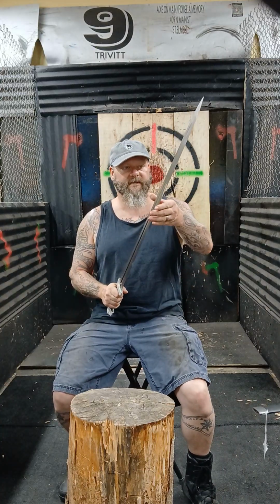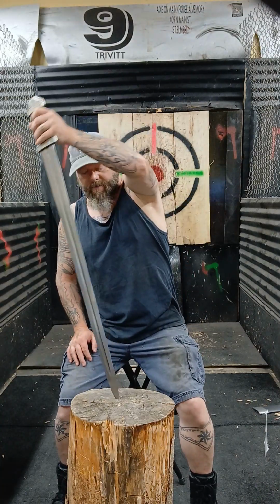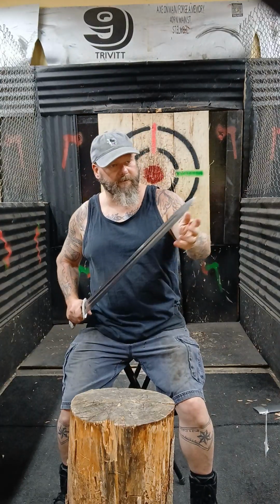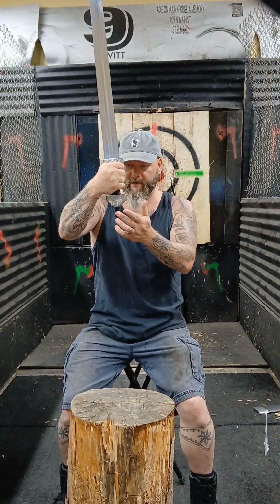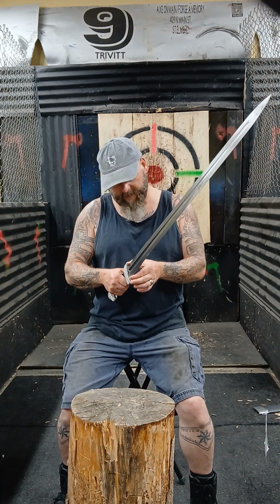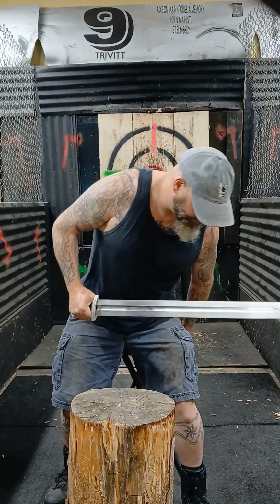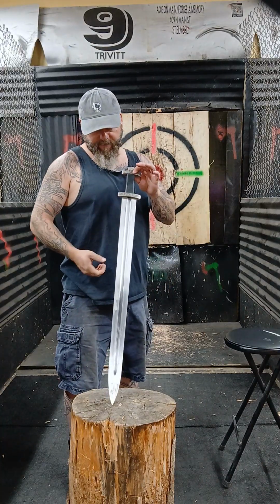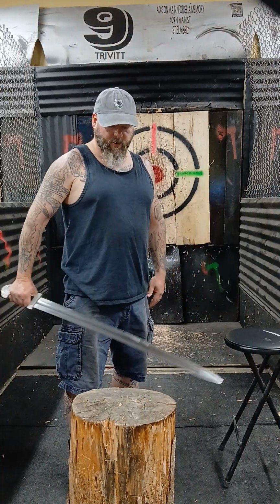Hanwei Tinker Viking Sword review